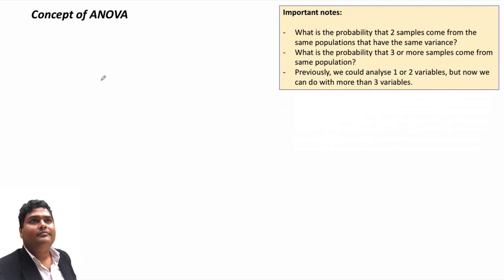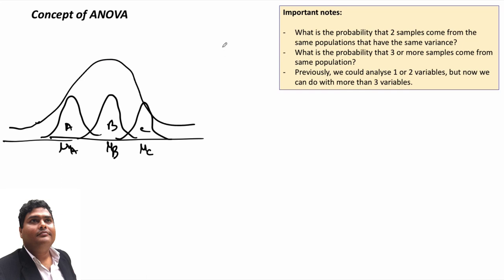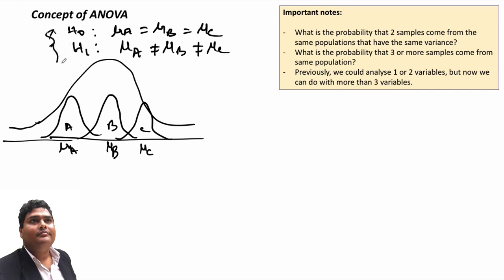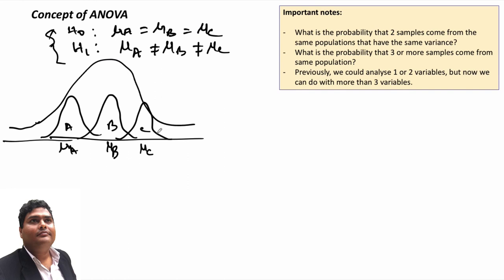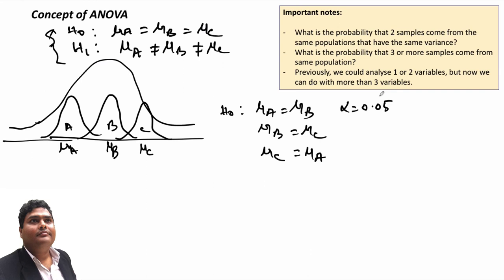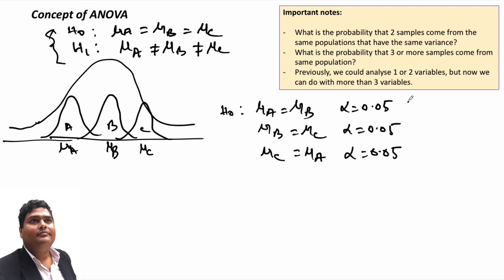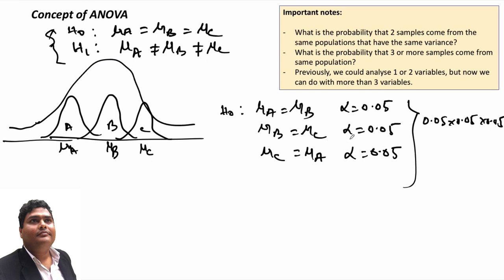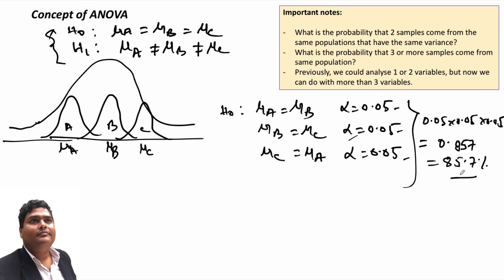AN1 Concept of ANOVA